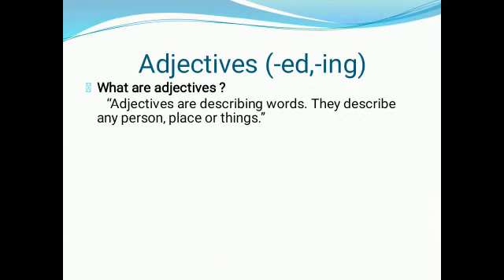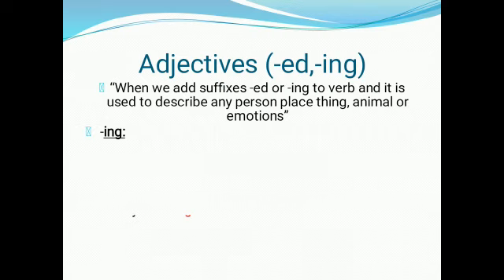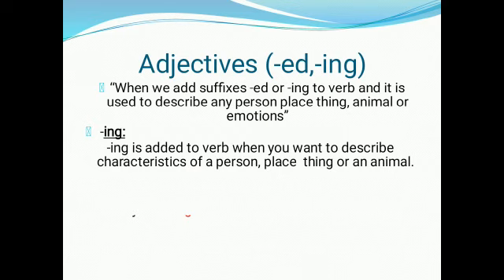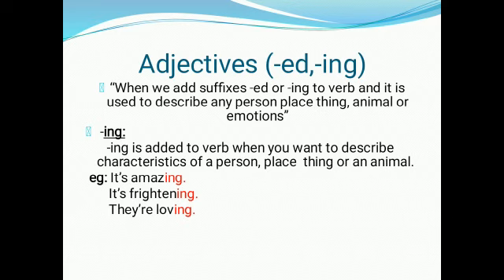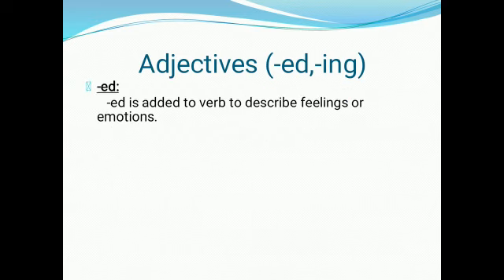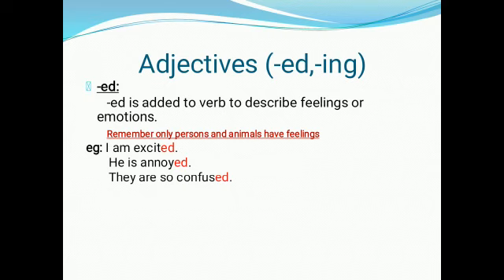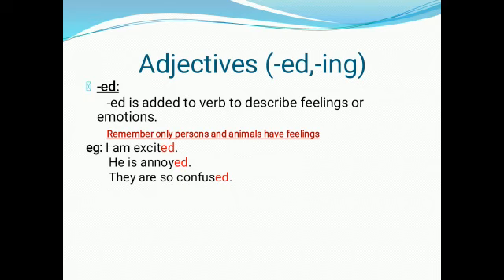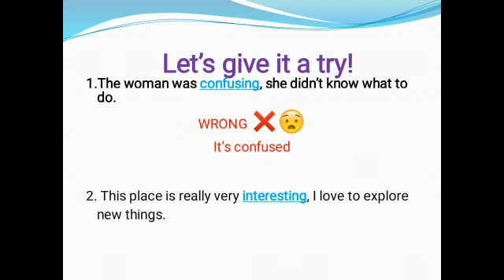APSACS - OSP - Week 3 - Class 5 - English Language - Lecture 3